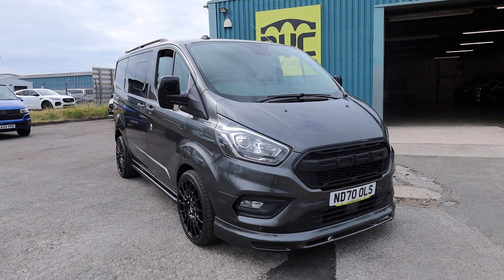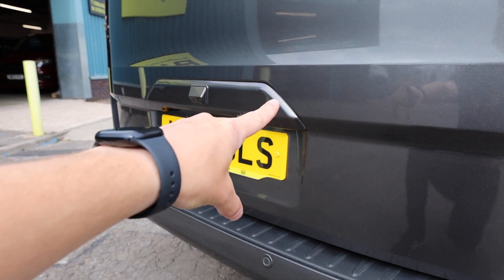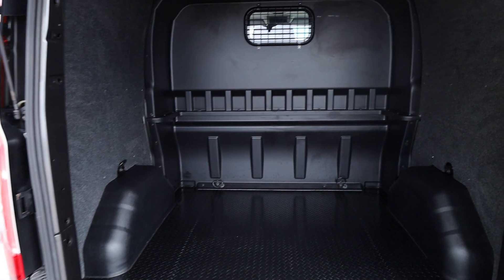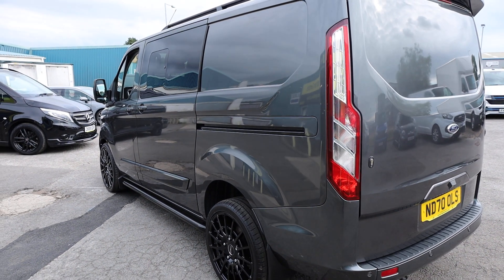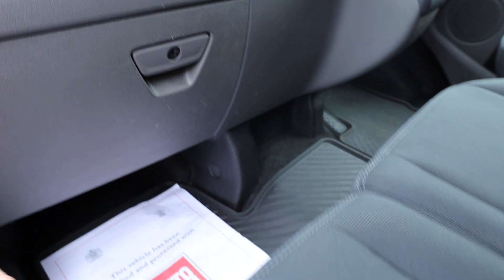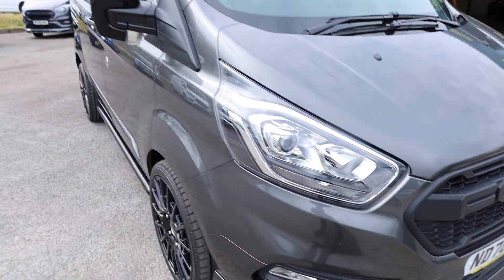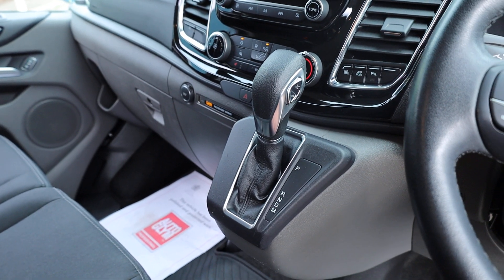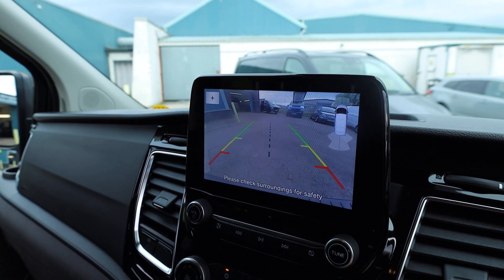Ford Transit Custom Doublecab Detailed Walkaround Walk & Talk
Detailed Walk & Talk Review of our 2020 Ford Transit Custom Limited Doublecab 185 BHP Automatic that has just come into stock by Elliot Davies our Sales Manager.